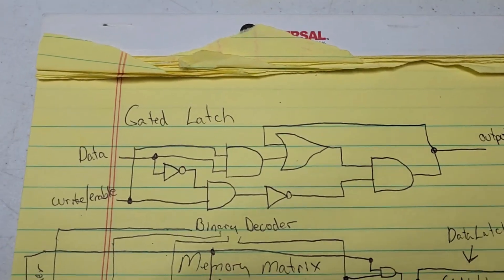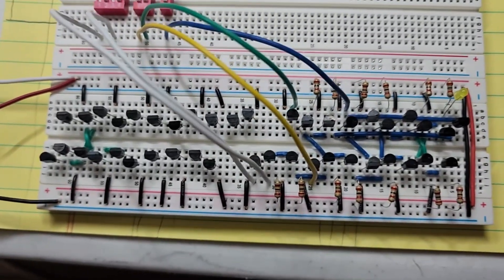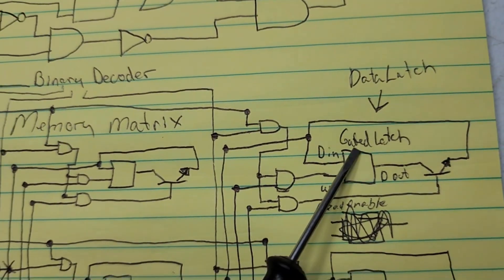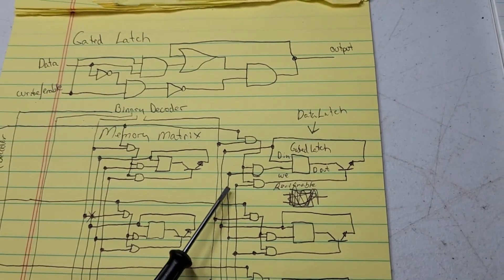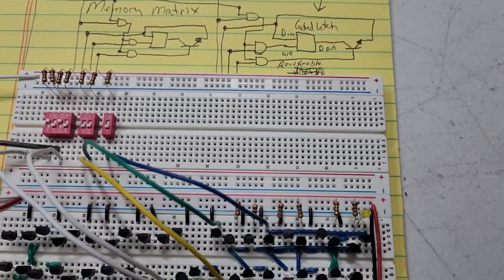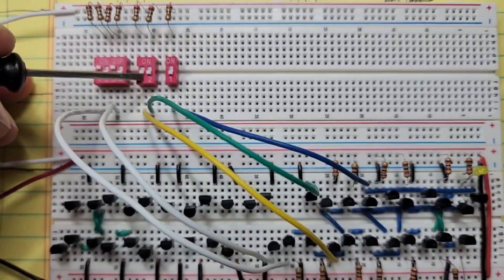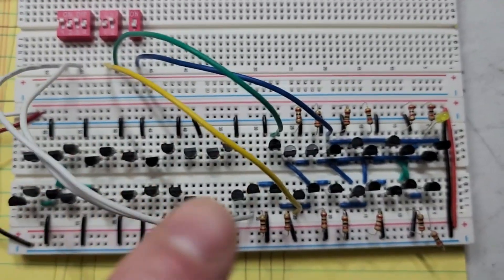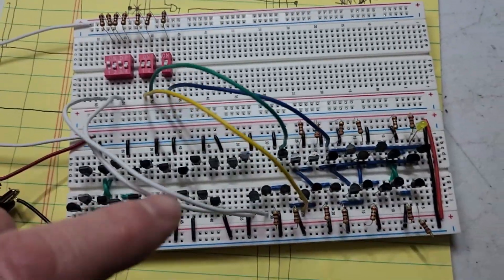One bit of SRAM with Transistors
This is my next video in a series about building a computer with transistors. In this video I build one bit of SRAM memory and I build a way to access it. Enjoy!